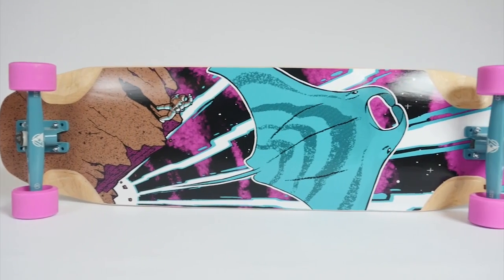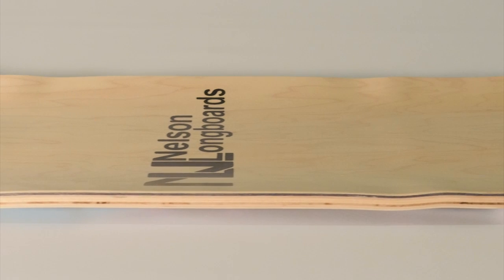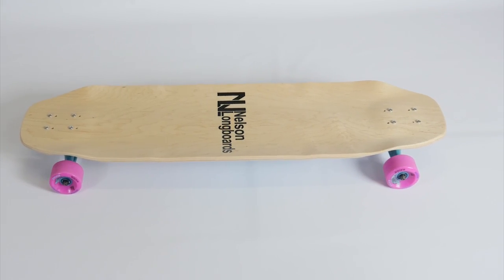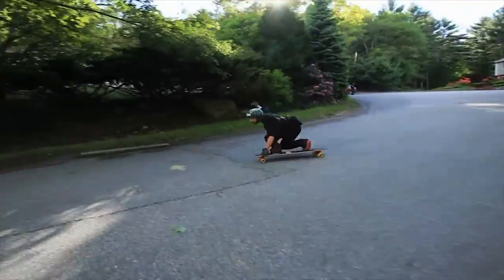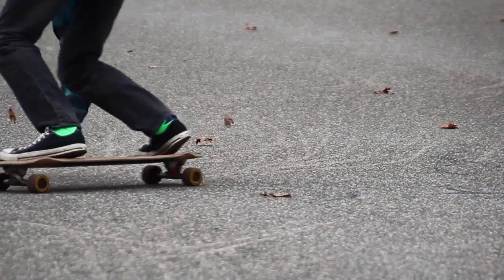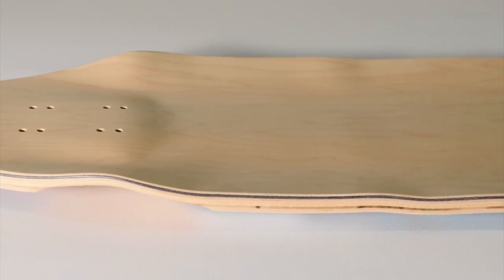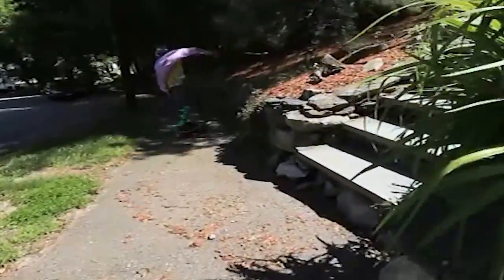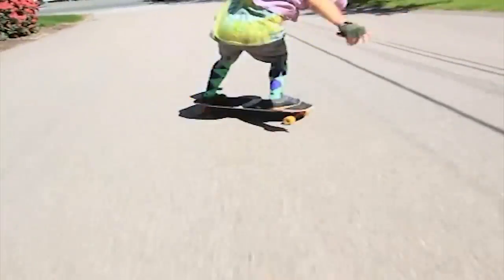MantaRay - Nelson Longboards Board Overview